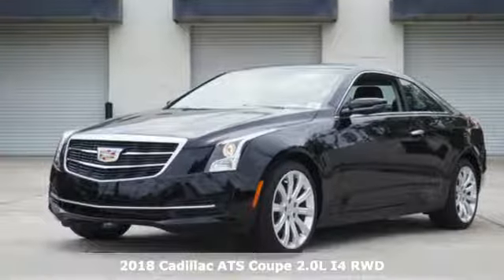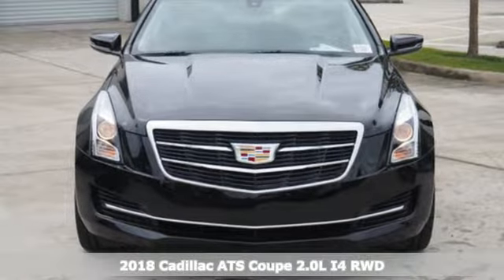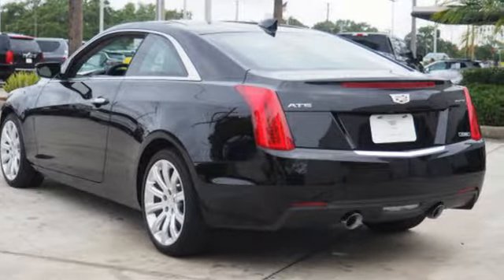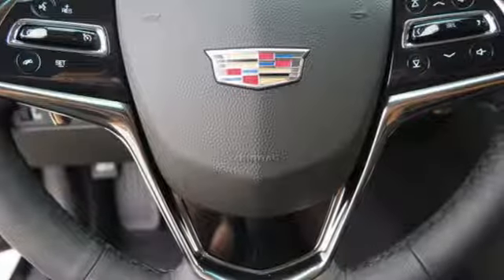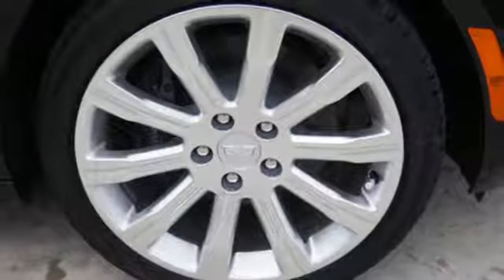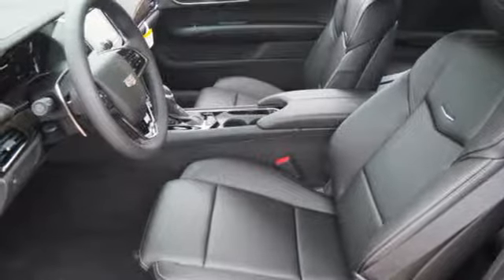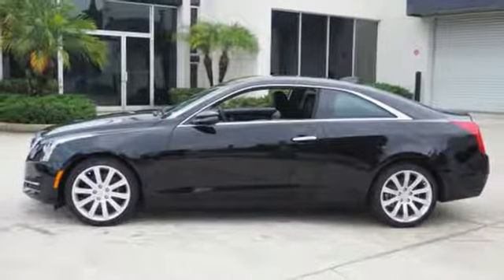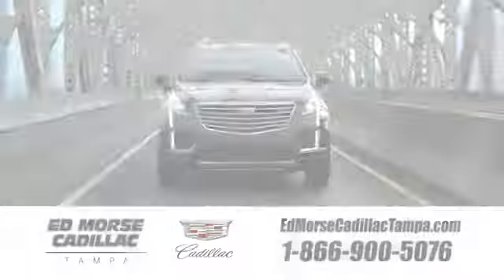New 2018 Cadillac ATS Tampa FL St. Petersburg, FL J0169157 - SOLD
Year: 2018
Make: Cadillac
Model: ATS
Trim: 2.0T
Engine: 2l 4 Cylinder Turbocharged
Transmission: RWD Automatic
Color: Black
Interior: Black
Stock #: J0169157
VIN: 1G6AA1RX4J0169157
Recent Arrival! 2018 Cadillac ATS 2.0L Turbo 31/22 Highway/City MPG

Address:
101 East Fletcher Avenue